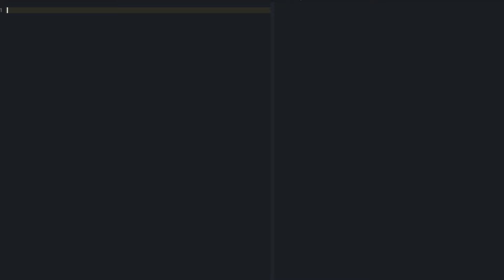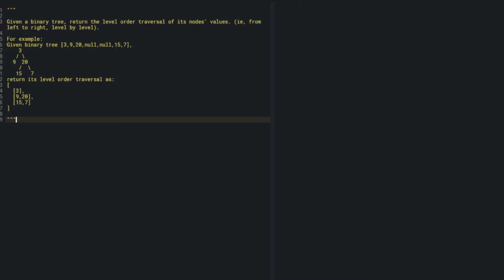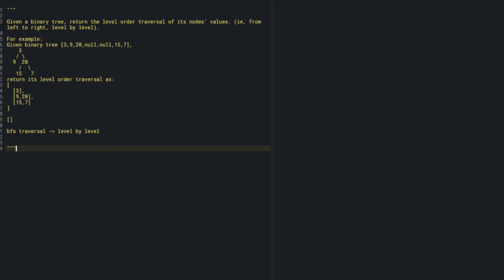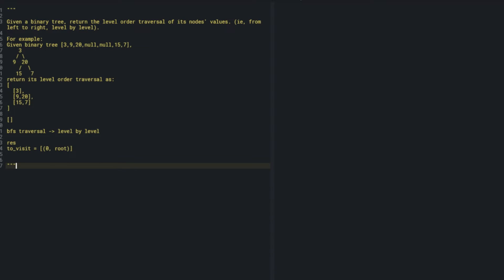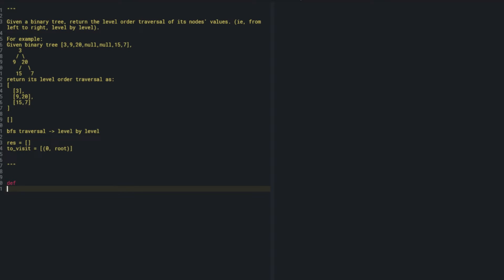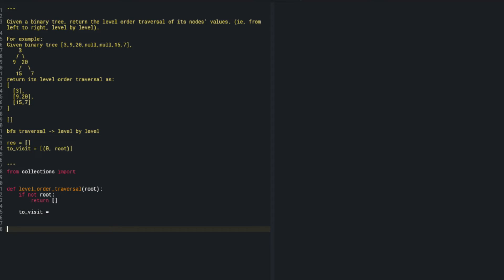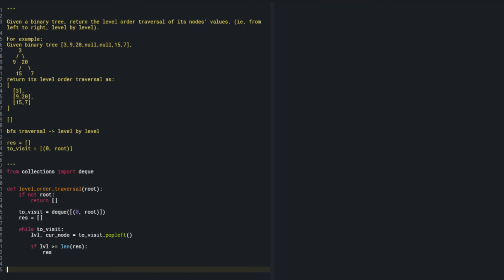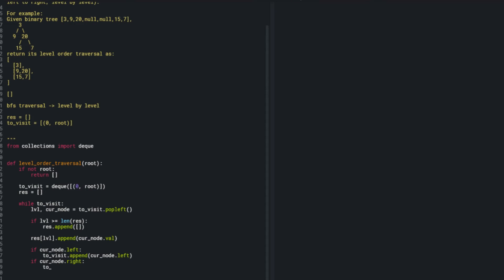Technical Interview with a Koder Engineer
Programming interview questions and answers. In this mock programming interview, I end up interviewing a software engineer from Koder.

We end up going through a level-by-level traversal problem, which is solved using breadth-first search.

If you're interested in doing some mock interviews on your own, you can check out